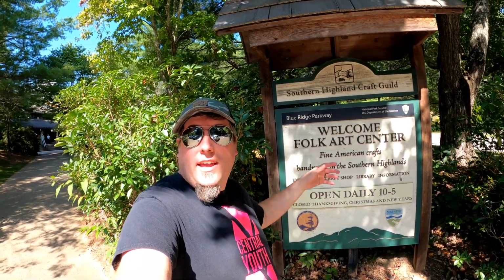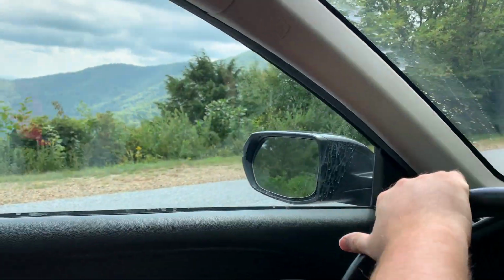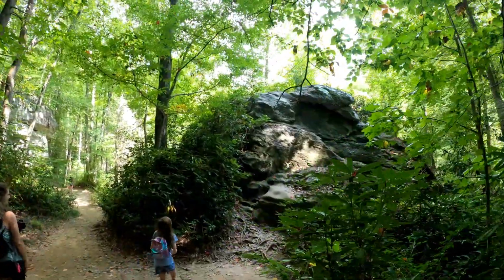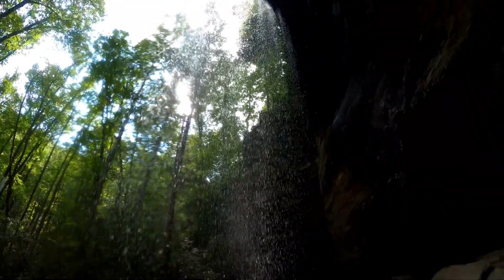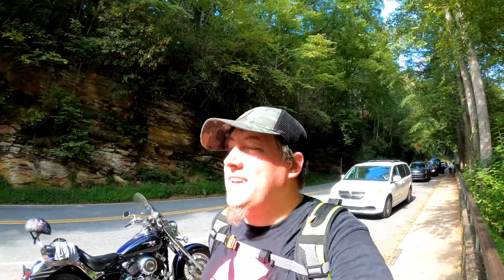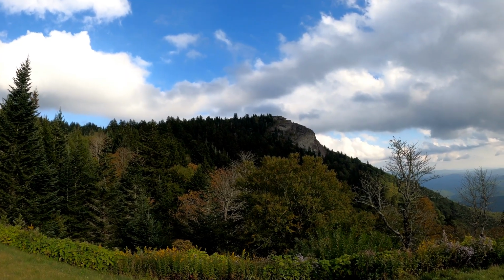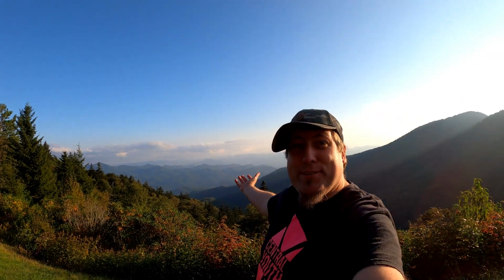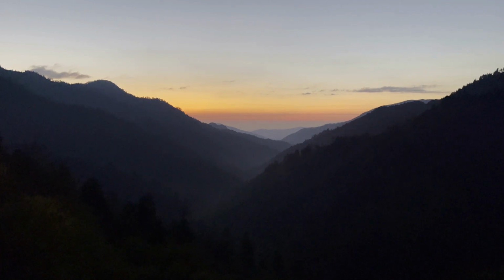Blue Ridge Parkway - Part Two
Join us as we explore the Blue Ridge Parkway and beyond from Asheville to the Great Smoky Mountains. We loved the views from all of the lookouts especially at the highest point on the Blue Ridge Parkway, but we couldn't help but do some awesome hiking along the way. If you missed it make sure you watch our first day on the Parkway where we go from Asheville to Boone NC.